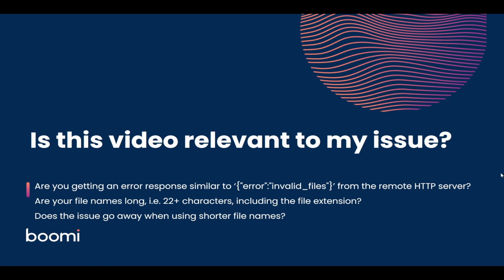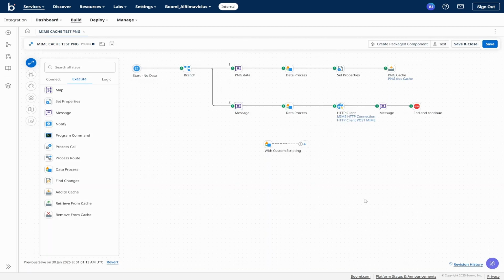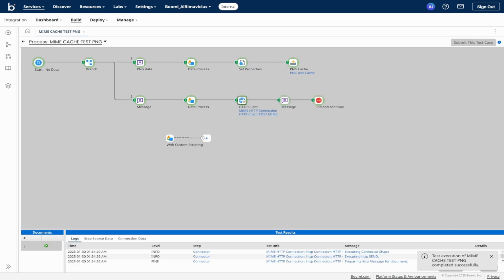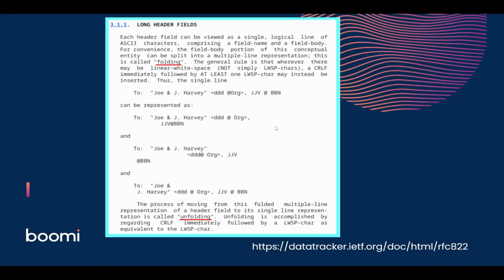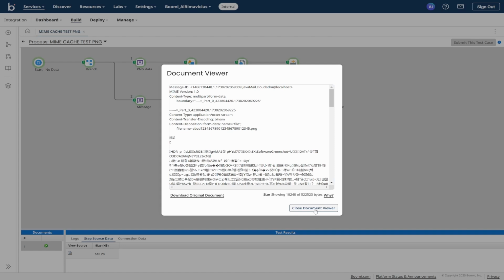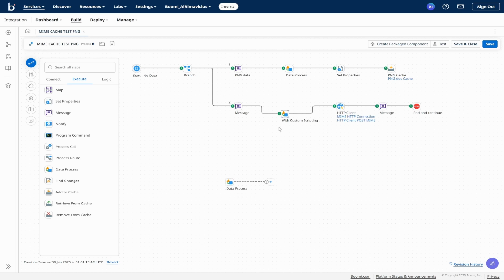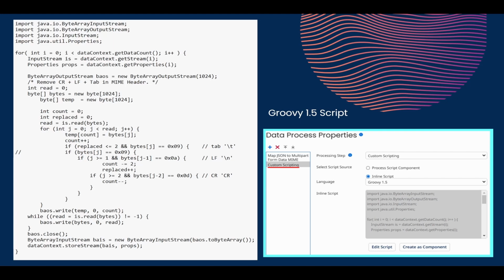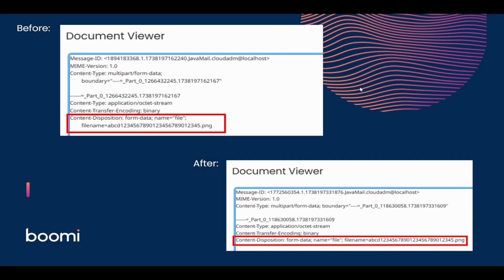Unfolding Long Parameters in 'Map JSON to Multipart MIME' Processing Step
This video is taking a look at the way long file names are treated in 'Map Json to Multipart MIME' step and passed along to the HTTP connector. It revolves around the concept called “folding” of long parameter values and how this causes issues for some customers, an example process and some solutions are shown in the video.